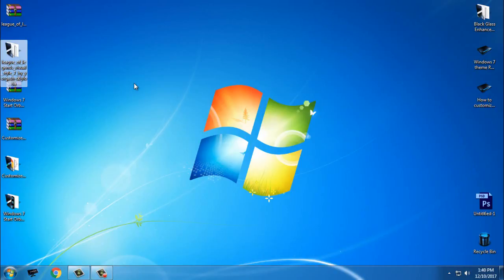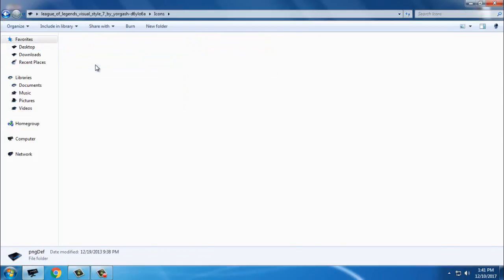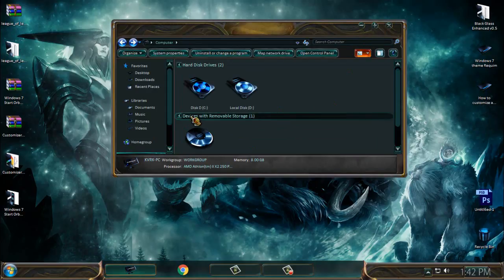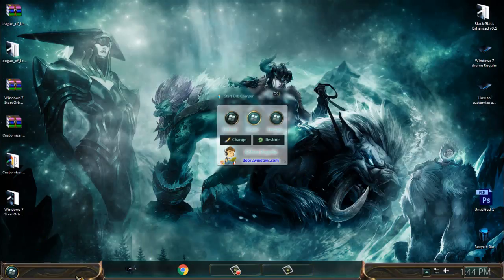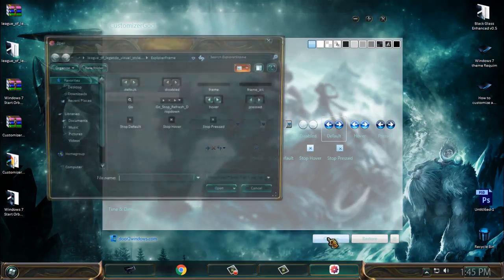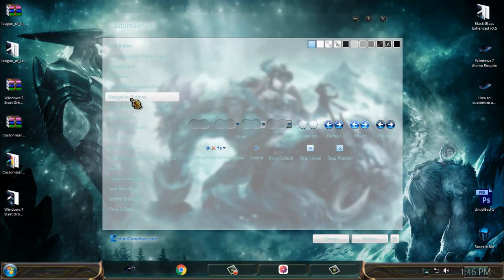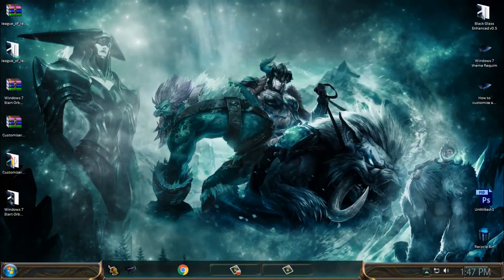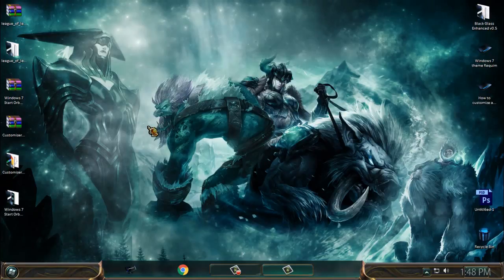Windows 7 game theme League of Legends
Theme Credits
-yorgash creator of the theme